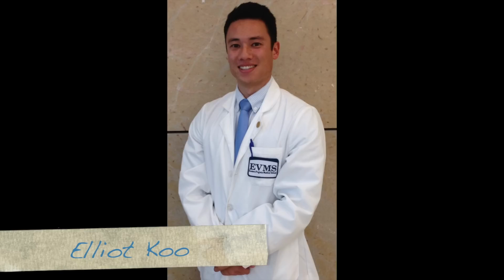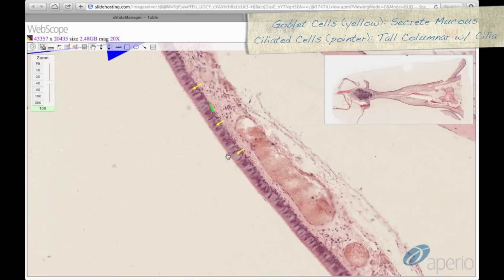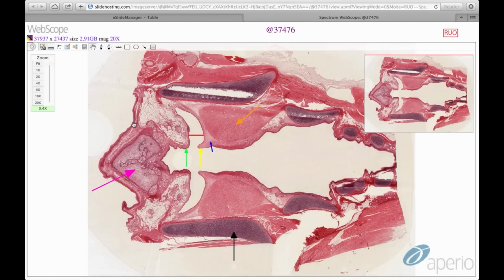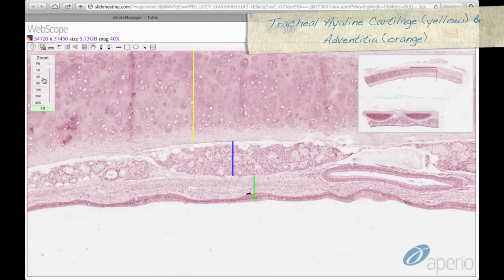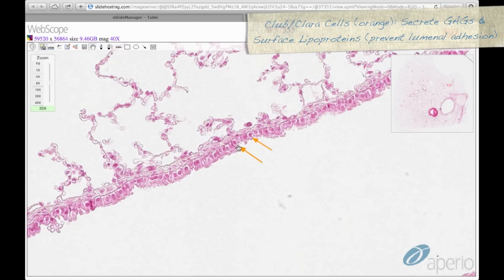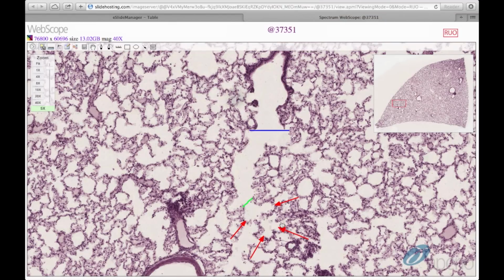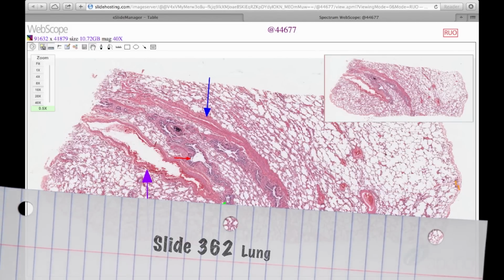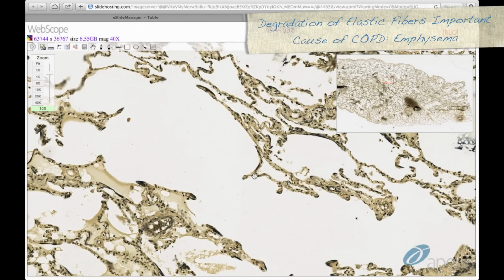Histology Helper - Respiratory System Histology